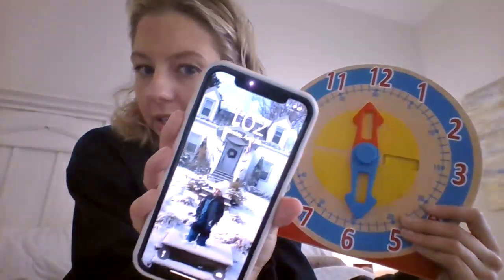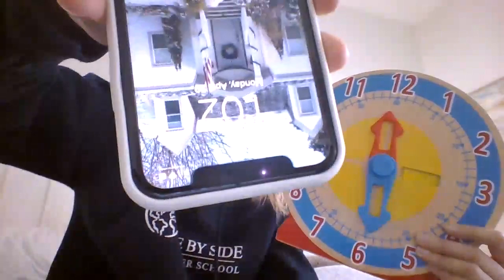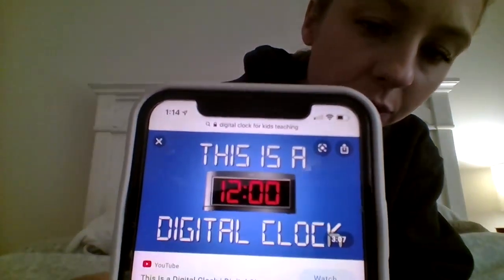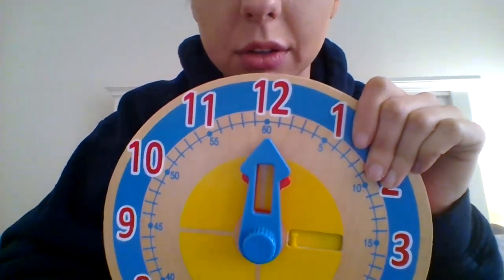April 27, 2020- Math: Analog Clock / Time